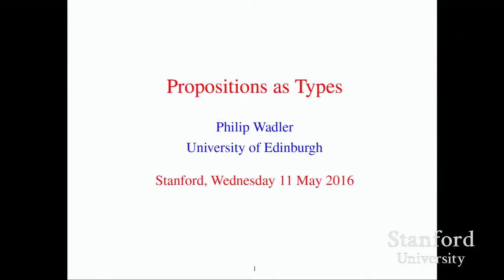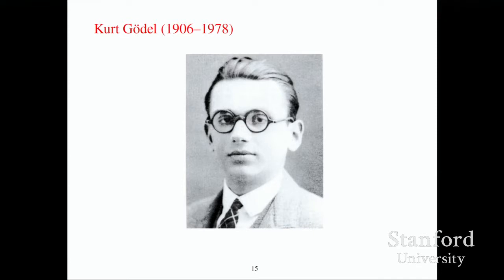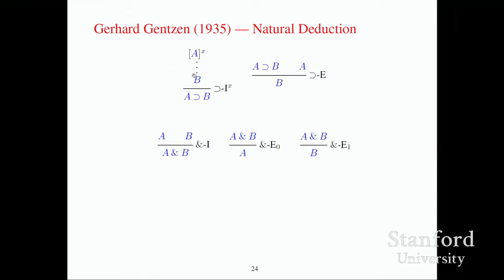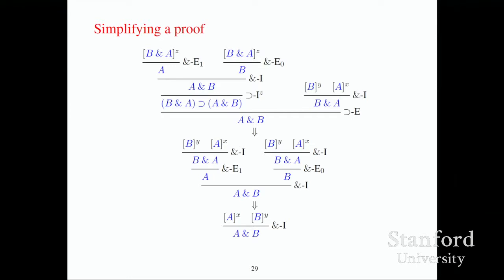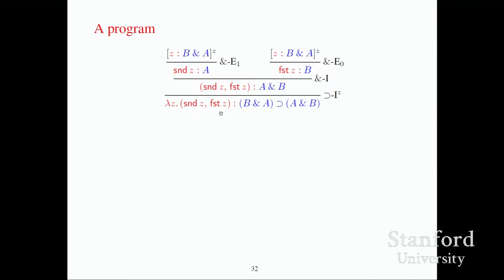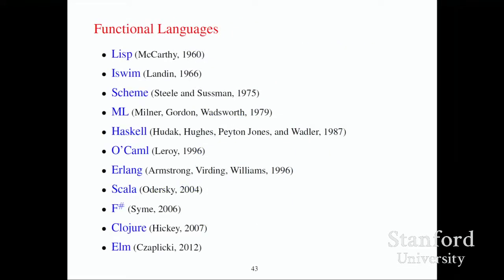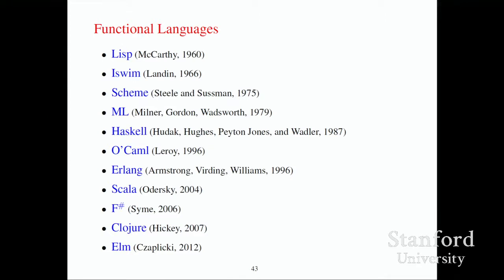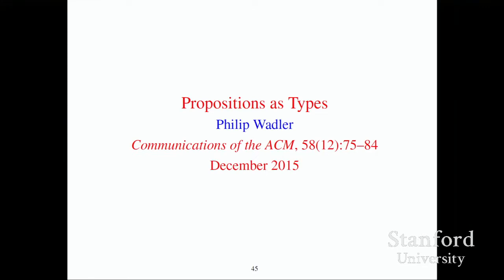Stanford Seminar Propositions as Types - The Best Documentary Ever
Propositions as Types - Philip Wadler of University of Edinburgh Support for the Stanford Colloquium on Computer Systems Seminar Series provided by the .

The principle of Propositions as Types links logic to computation. At first sight it appears to be a simple coincidence---almost a pun---but it turns out to be .